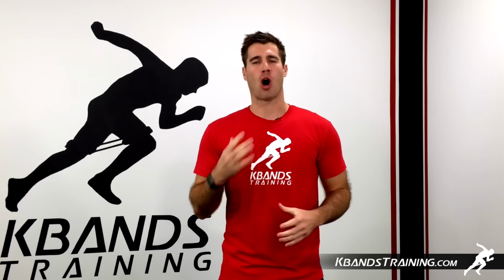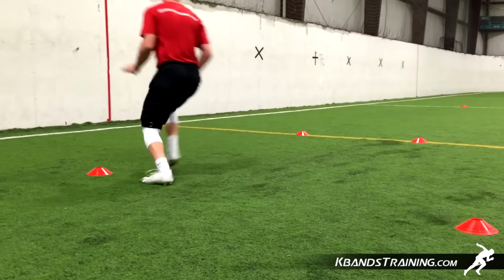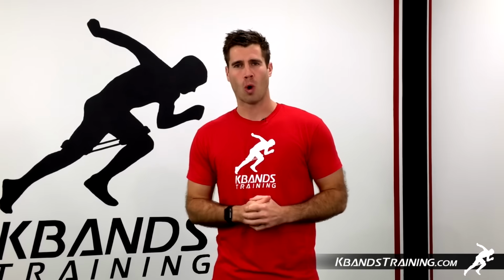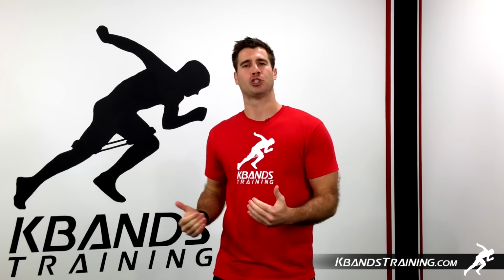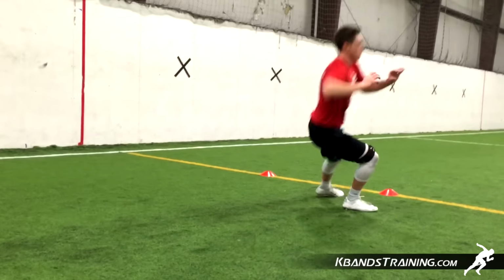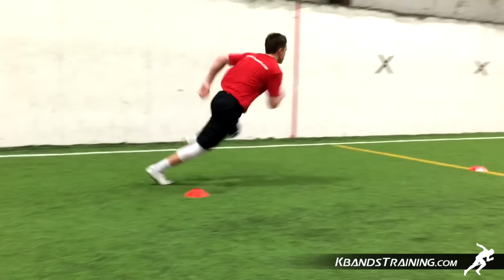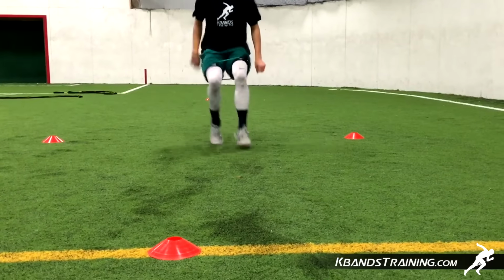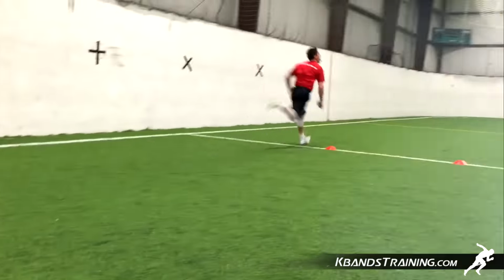Football Workouts For Speed | Kbands Box Turns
To perform the Kbands Box Turns athletes will need a set of Kbands Leg Resistance Bands and 8 Speed and Agility Cones. Athletes will set up 4 rows of Speed and Agility Cones. The first row will consist of 1 Speed and Agility Cone and will act as the starting line. The second row of Speed and Agility Cones will be 15 yards away from the starting line and place in a row 10 yards apart. The third row of cones will consist of a row of 3 Speed and Agility Cones placed 5 yards apart. The final row of cones will act as the finish line and will be placed 20 yards past the third row of cones.

Athletes will attach the Kbands Leg Resistance Bands and begin the drill by sprinting from the first cone to the middle cone of the third row. Athletes will then shuffle to one of the cones in the second row, turn sprint around the opposite cone in the second row, before turning upfield and sprinting through the finish line.

Athletes will perform 8 resisted sets, 4 shuffling to each side of the second row, before removing the resistance and performing 4 unresisted sets, 2 moving each direction.

For more speed workouts, cone drills, or football workouts head to KbandsTraining.com. Here athletes and coaches can find a great selection of additional training drills which can be paired with the Kbands Box Turns to create an efficient and effective training session. Athletes can also find purchasing information for the Kbands Leg Resistance Bands and Speed and Agility Cones.